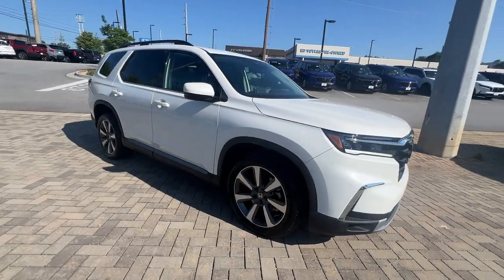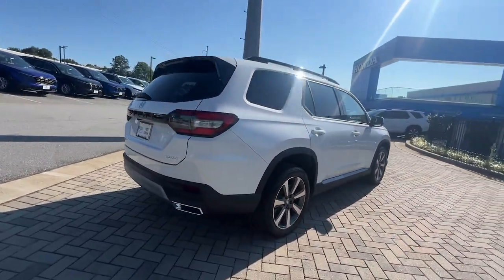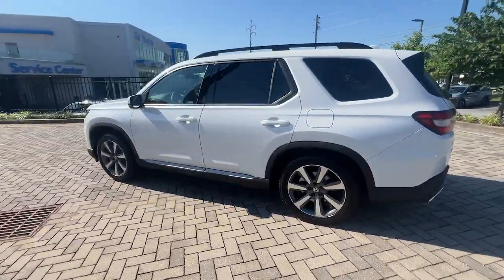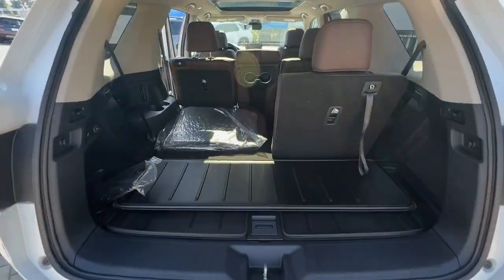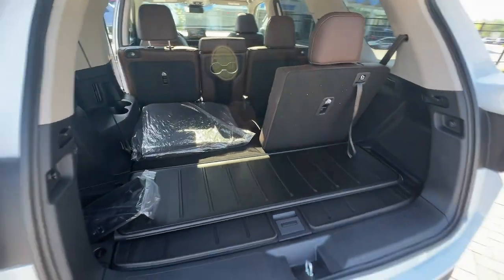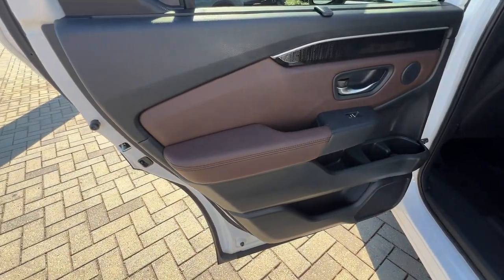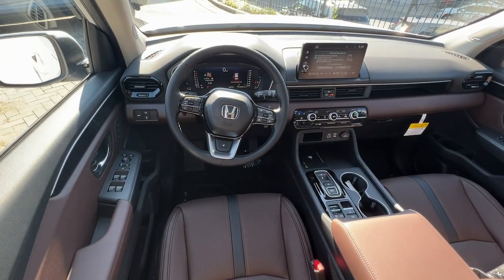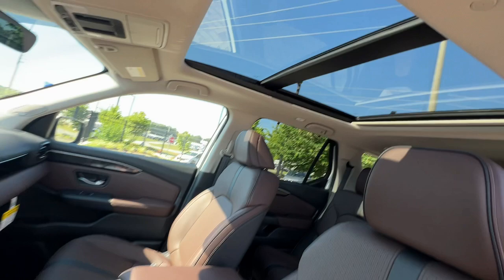2025 Honda Pilot Marietta, Atlanta, Roswell, Woodstock, Kennesaw, GA 498101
Platinum White Pearl New 2025 Honda Pilot Elite available in Marietta, Georgia at Ed Voyles Honda. Servicing the Atlanta, Roswell, Woodstock, and Kennesaw, GA area.